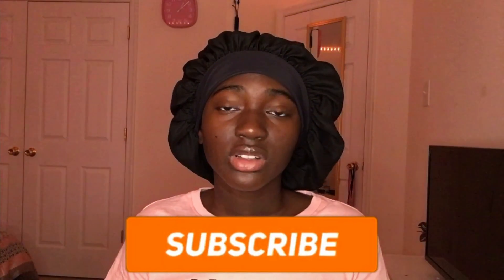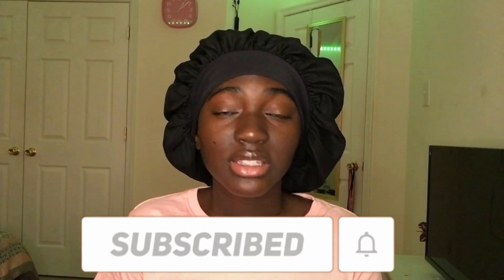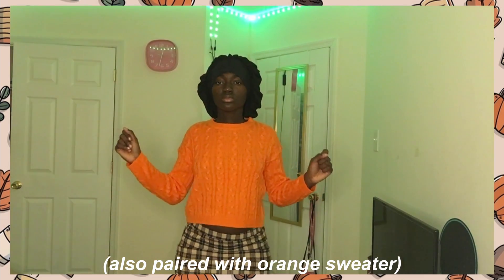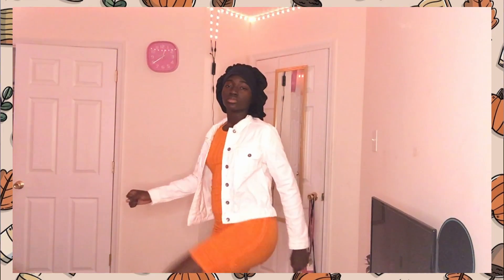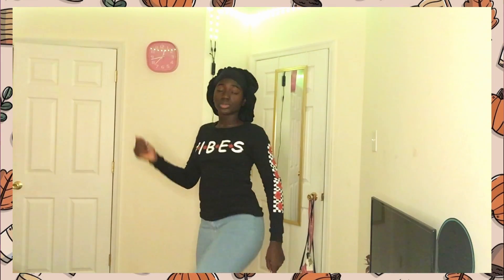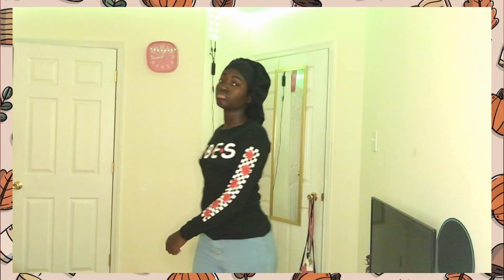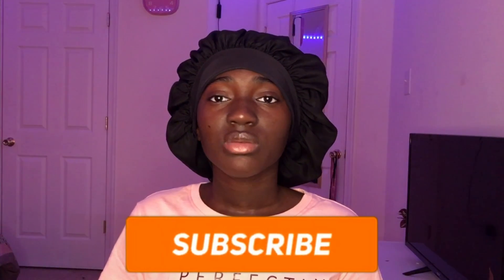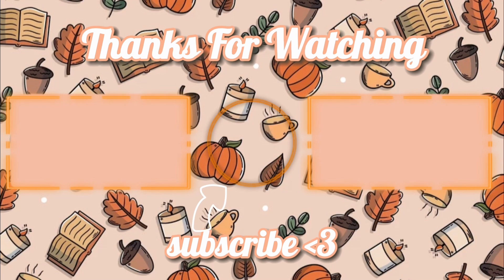🍁*Mini* Fall Lookbook🍁| Mary Esi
FAQ's
Ethnicity: Ghanaian
Grade: Junior
Age: 16
Editor: Davinci Resolve 17
Posting Times: Monday/Wednesday 4pm

If you read up to here, have a good day :)